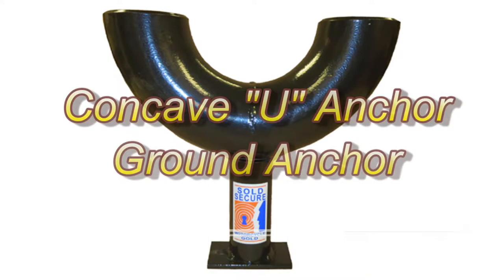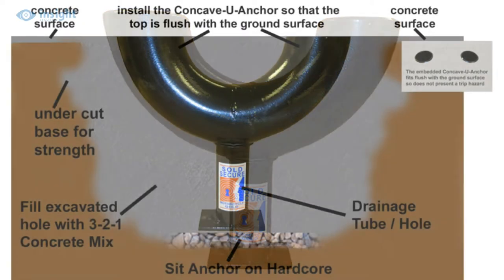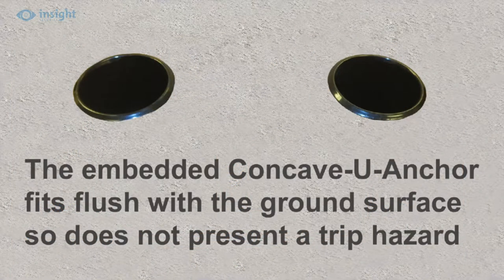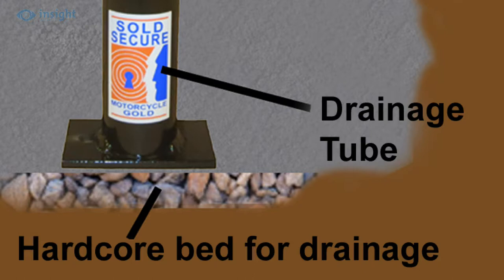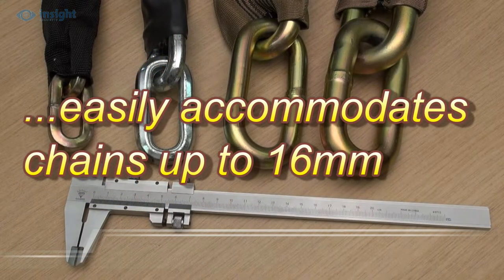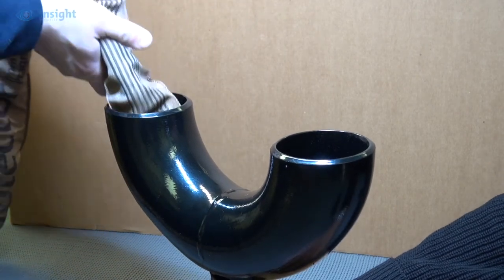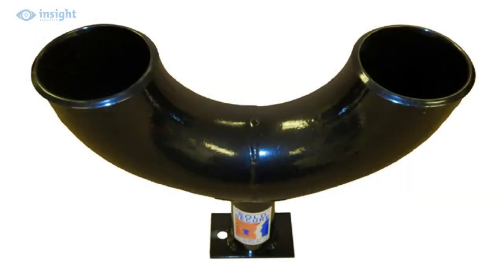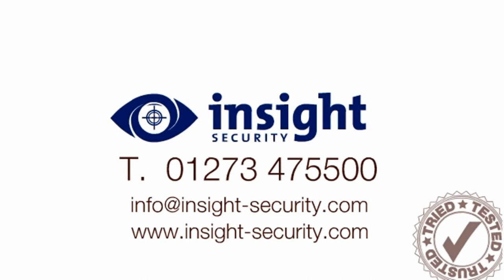Introducing the Concave U Anchor – concrete-in Ground Anchor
An Insight Security “Quick Guide” to; the Concave U Anchor – concrete-in Ground Anchor.

This High Security Ground Anchor is Sold Secure Motorcycle Gold rated & insurance approved.

When embedded to a depth of 290mm, the top apertures of the U shaped chain guide fit flush with the surface of the ground, with no protrusions to trip over and no obvious way to attack it.

Being embedded in a concrete block, the anchor is immune to bolt cropper and hacksaw attack, while even angle grinders or oxyacetylene equipment do not pose a risk.

The clever self-draining design makes this an ideal choice for installation in garages or embedding into outdoor hard-standings where rain or water ingress may otherwise present a problem.

The unit easily accommodates up to 16mm chains and with no internal angles to negotiate in the chain guide tube, the chain slides easily through the unit.

While we are confident that the unit will accommodate any 16mm chain, our High Security 19mm Protector Chain with its neat sleeving slips easily through the unit as shown in the video clip, however other 19mm chains with bulkier sleeving may struggle.

Finished with a baked on black powder coat paint, this maintenance free, high security ground anchor will deliver years of practical service

…or call one of the insight specialists, t: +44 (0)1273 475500, where you’ll speak to a real person with a wealth of expertise and knowledge to draw on.